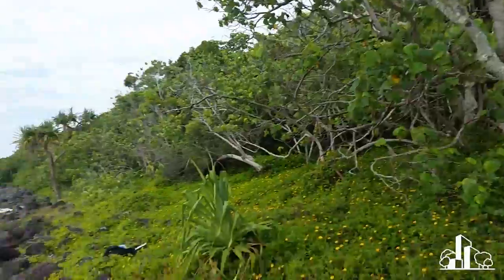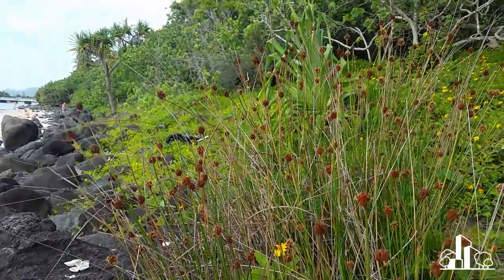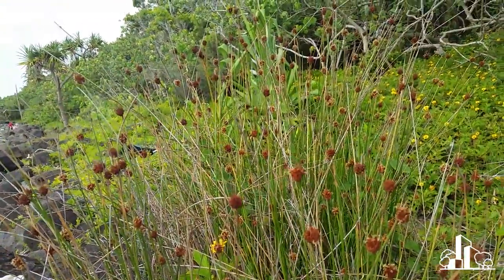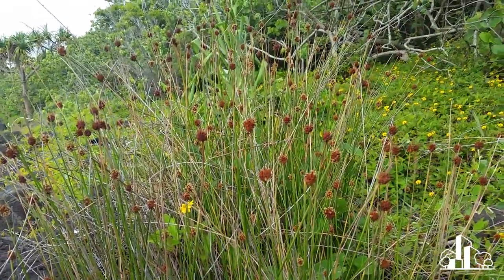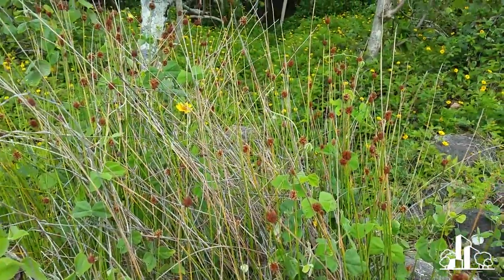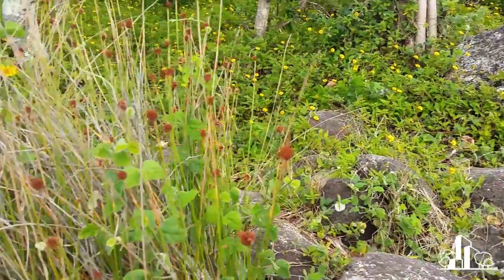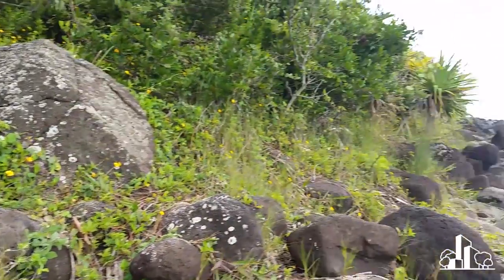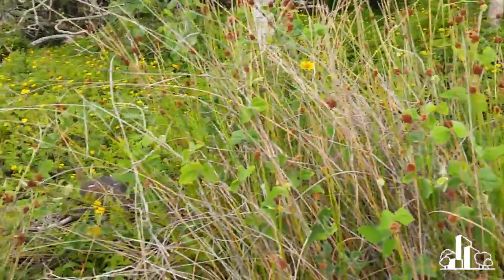Ideanthro Ep 33 - Ficinia nodosa in nature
Ideanthro produces videos and runs project to advance and develop water sensitive urban design. Ficinia nodosa is a really useful plant in bioretention. In this episode we check out where it grows in nature because that can tell us a lot about how it goes in bioretention.

If you want to know more you can find us